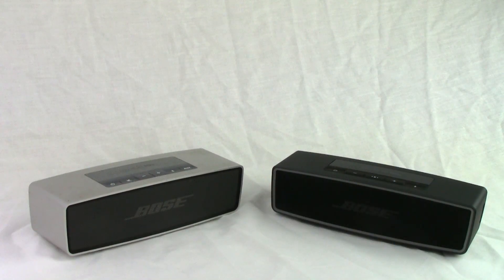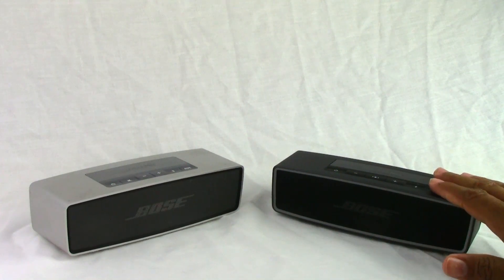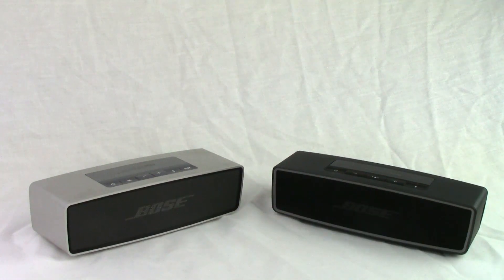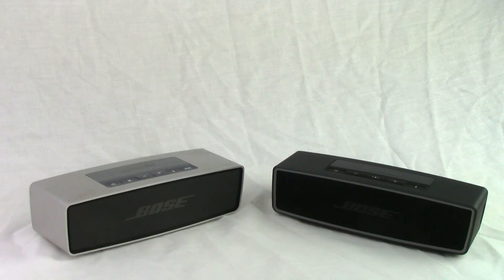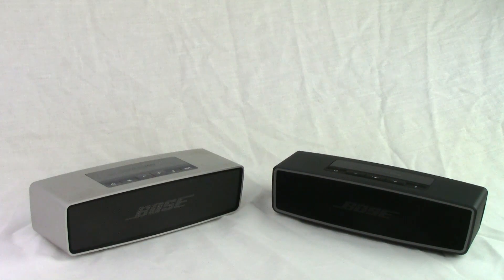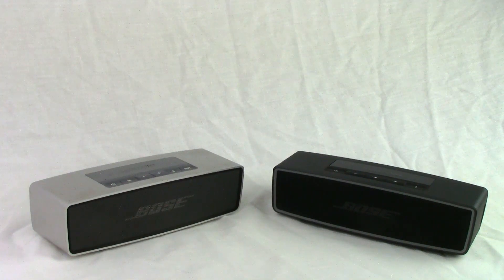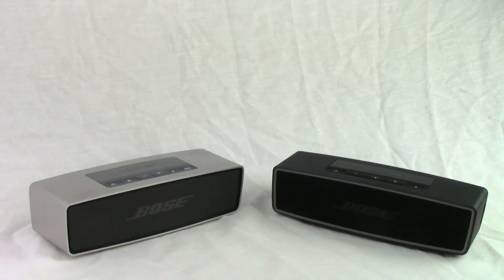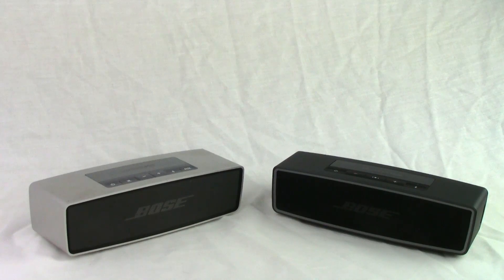Bose Soundlink Mini vs Bose Soundlink Mini 2 (Best Bose Bluetooth Speaker Under $200) | H2TechVideos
Bose Soundlink Mini vs Bose Soundlink Mini 2